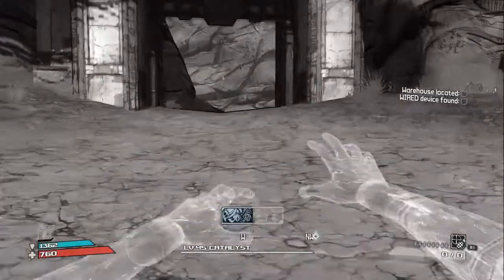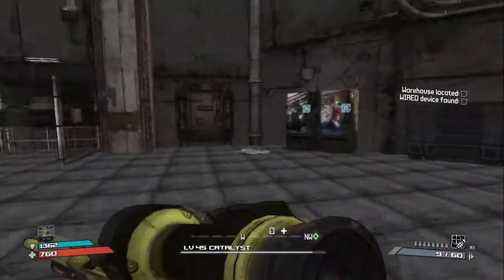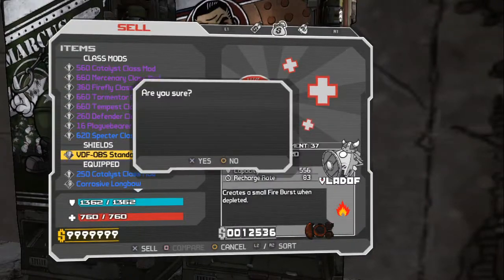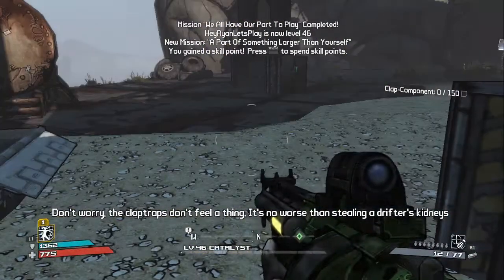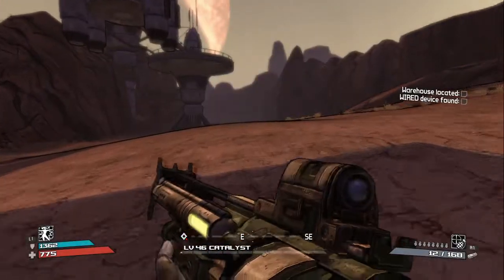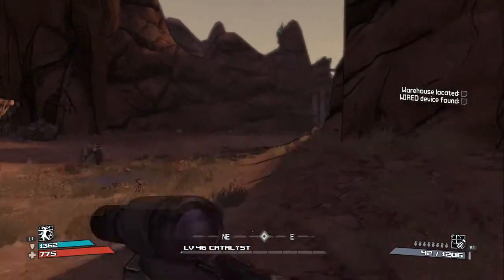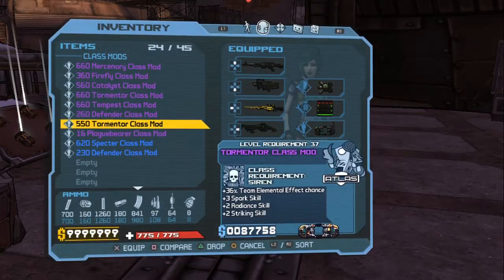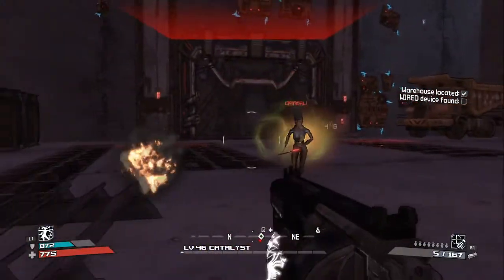Let's Play Borderlands -157- Steele Trap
Another boss-trap hybrid